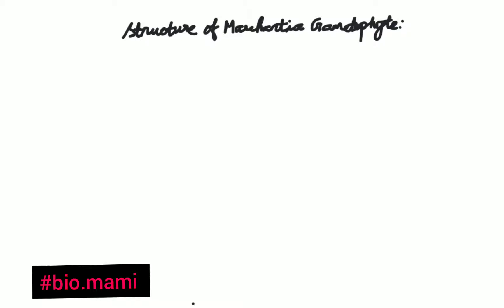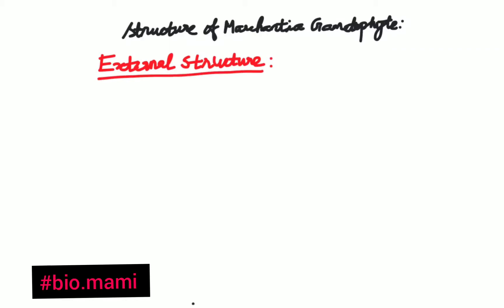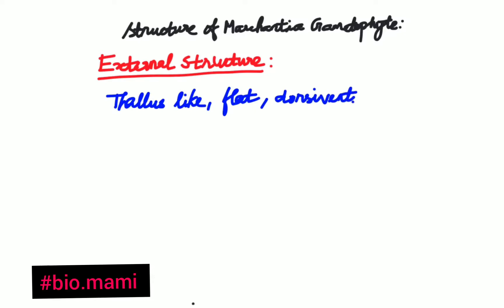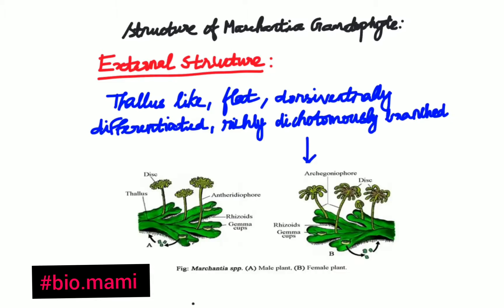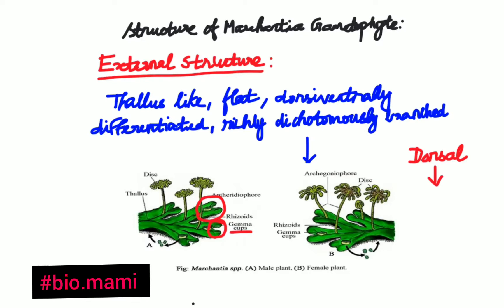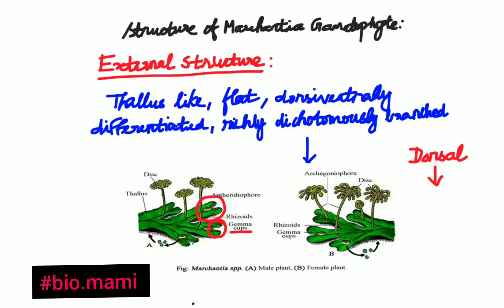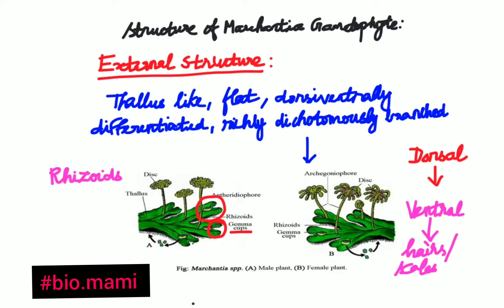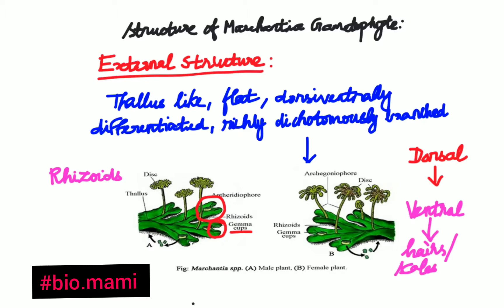Structure of Marchantia Gametophyte - External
Externally I may look soft, but have you looked at me clearly so far??